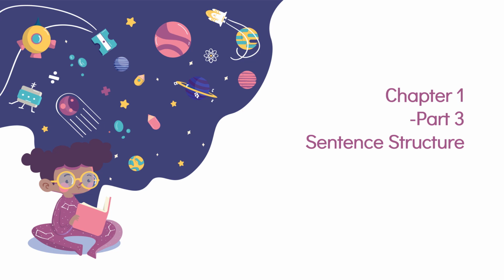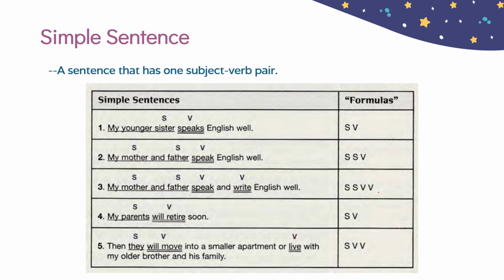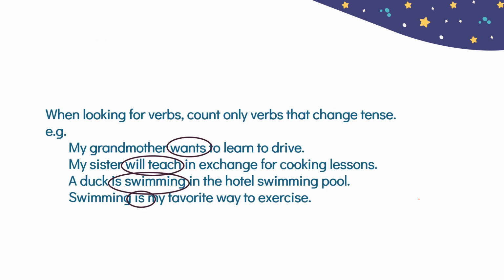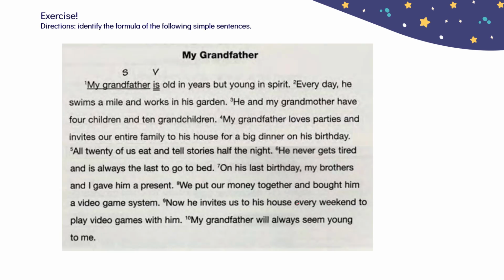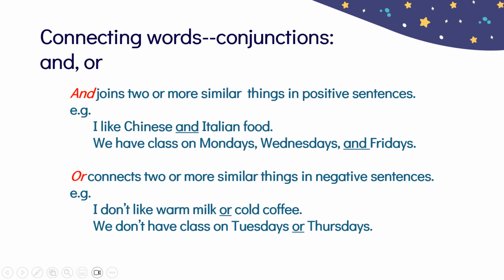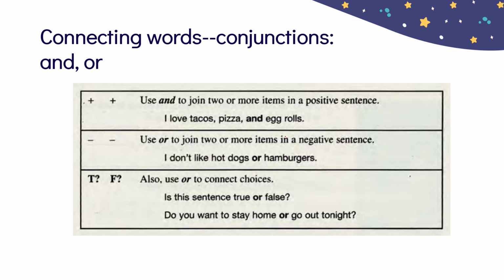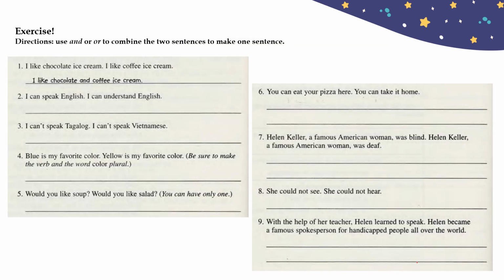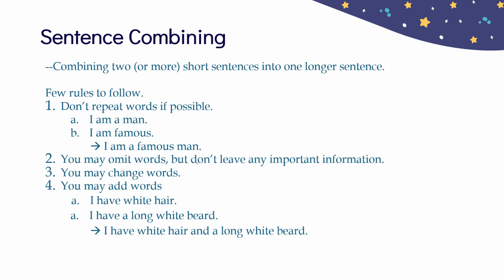Paragraph Writing--Sentence Structure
Chapter 1 Part 3--Sentence Structure